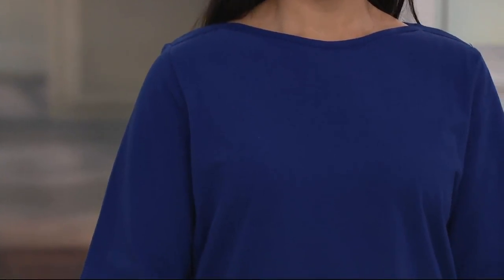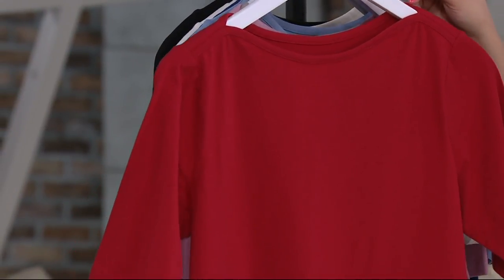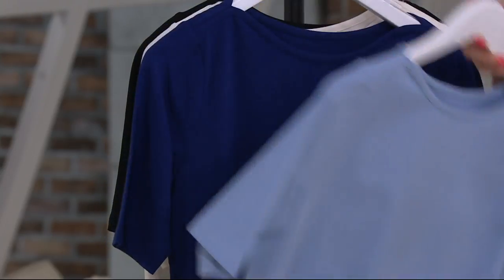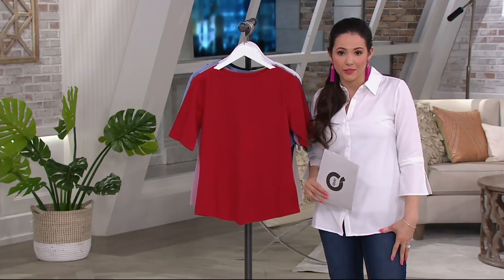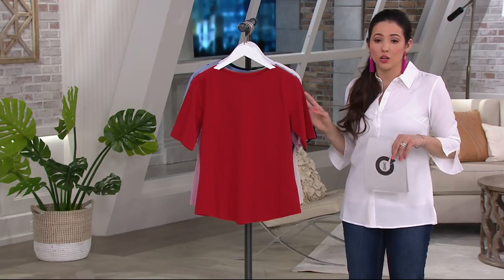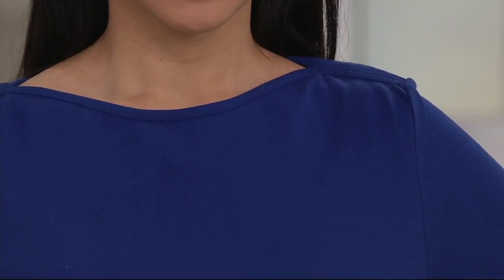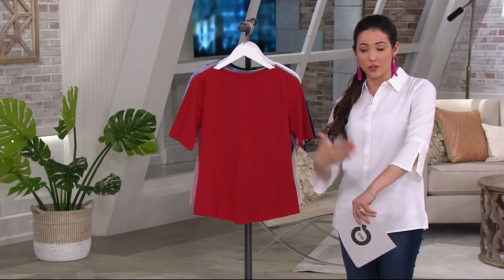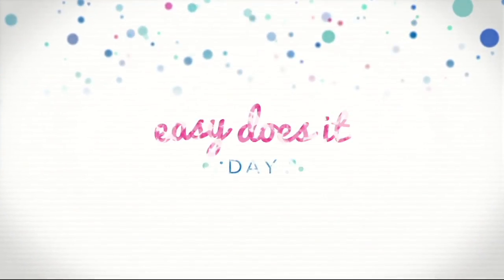Denim & Co. Essentials Elbow Sleeve Top with Curved Hem on QVC